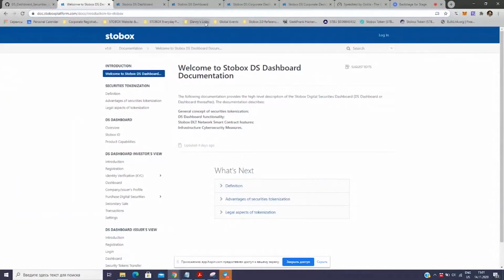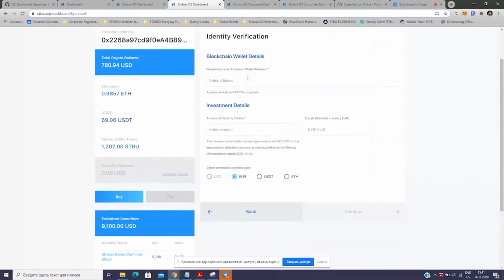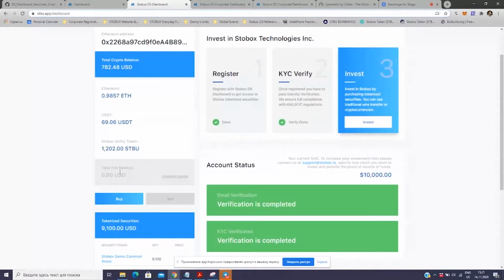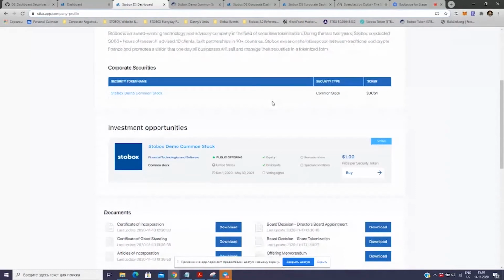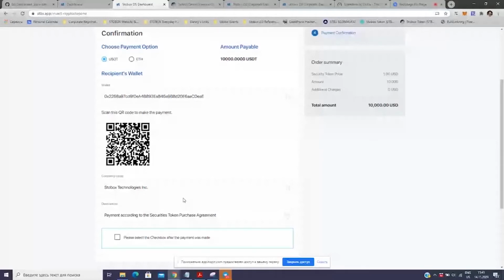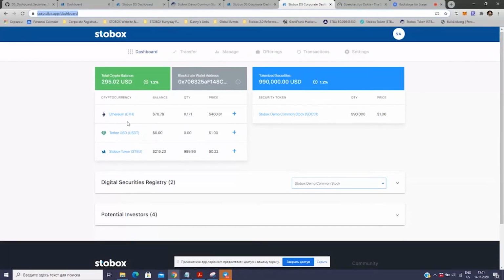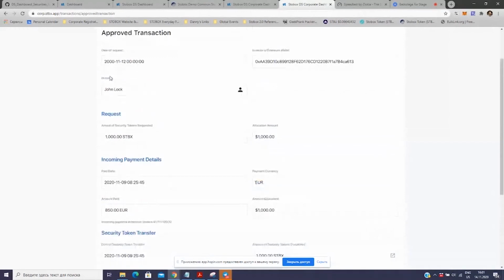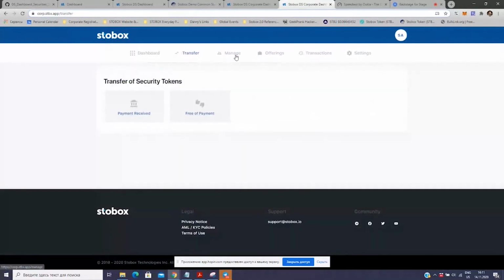Demo of Stobox Digital Securities Dashboard – Workshop with Gene Deyev – CEO Stobox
Want to see how disruption looks like?

Watch the demo of the Stobox Digital Securities Dashboard, where our CEO Gene Deyev explains how it can revolutionize fundraising and investor relations.

From this video you will find out:
▫️ How DS Dashboard ensures compliance with securities regulations
▫️ Features and functionality of the Dashboard
▫️ The plans for future development